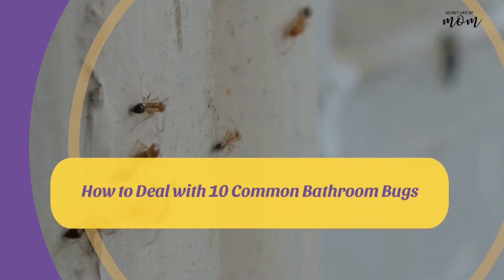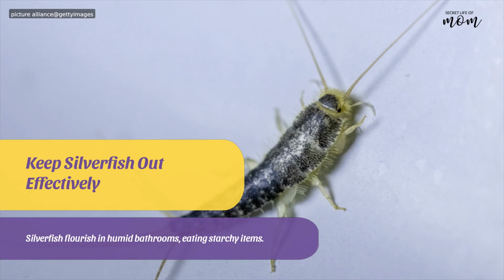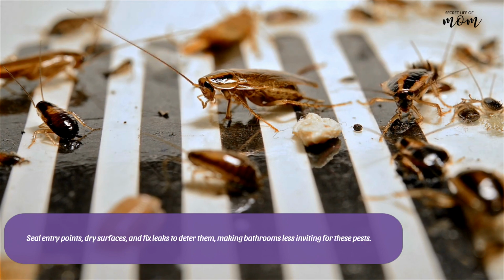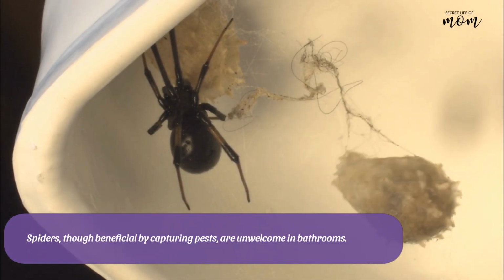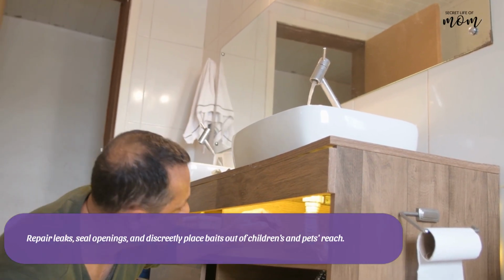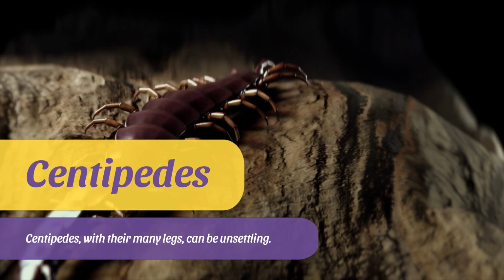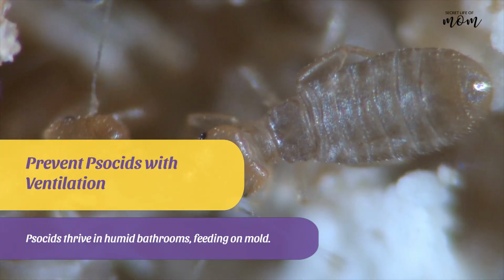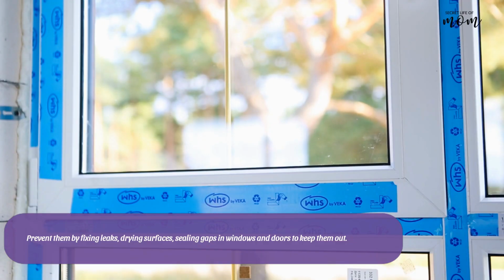How to Deal with 10 Common Bathroom Bugs 🚿🦟 | Quick & Easy Pest Control Tips!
Dealing with unwanted creepy crawlers in your bathroom? 🐜🦠 From drain flies to silverfish, certain bugs love damp, humid spaces—making your bathroom the perfect home for them! In this short but informative video, we’ll show you how to identify and eliminate 10 common bathroom bugs with simple, effective solutions.

🔍 What You’ll Learn:
- The most common bugs found in bathrooms and why they thrive there.
- Quick DIY solutions to get rid of pests naturally.
- The best ways to prevent future infestations and keep bugs away.
- Safe and effective cleaning hacks to maintain a bug-free bathroom.
💡 Why You Should Watch:
Bugs in your bathroom aren’t just annoying—they can also indicate hidden moisture problems or hygiene issues. Learning how to spot and eliminate them will keep your bathroom clean, fresh, and pest-free!

If you’ve ever spotted a bug near your sink, shower, or toilet and wondered “How do I get rid of this?”, this video is for you! Whether you live in an apartment or a house, these quick and practical tips will help you reclaim your space.

Watch till the end for the best prevention tips and keep your bathroom pest-free for good! 🦟🚫✨